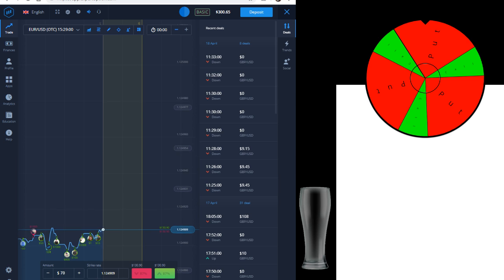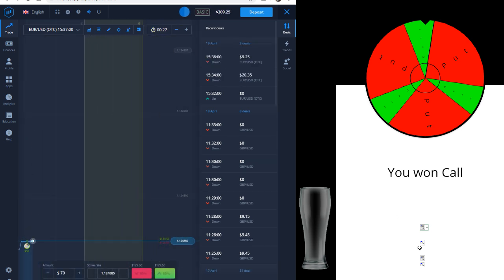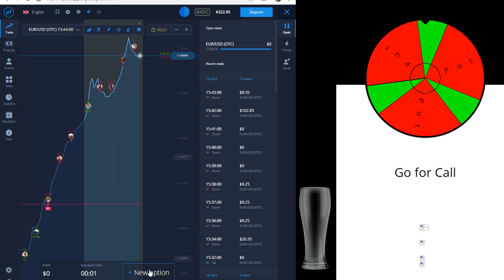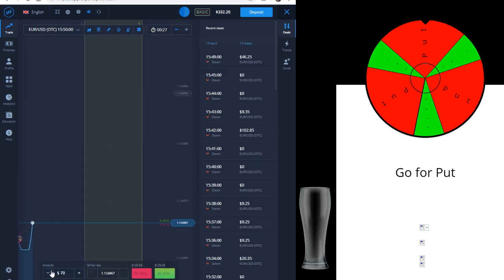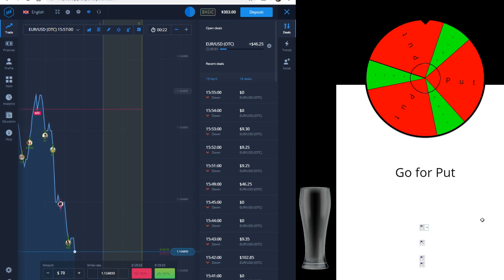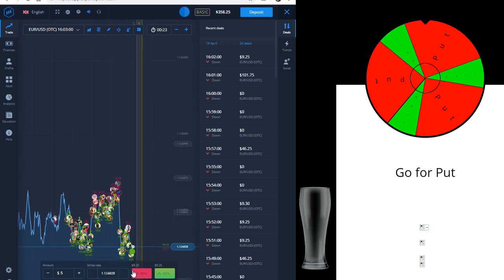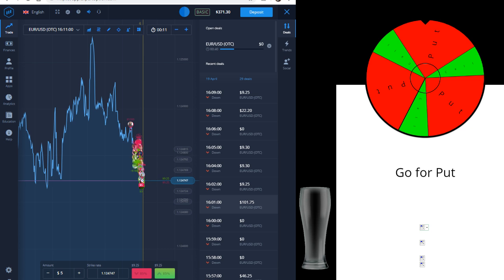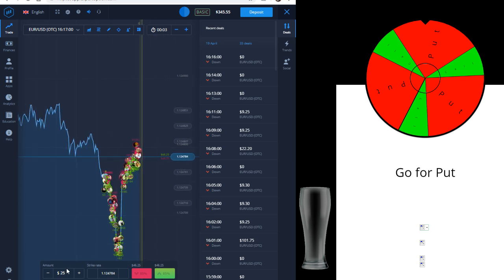Live Trading Stream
Don't forget to also open real account at same time